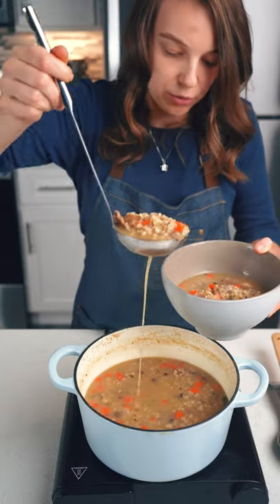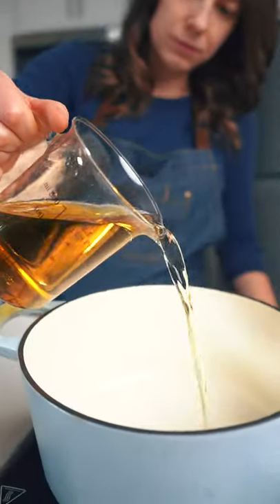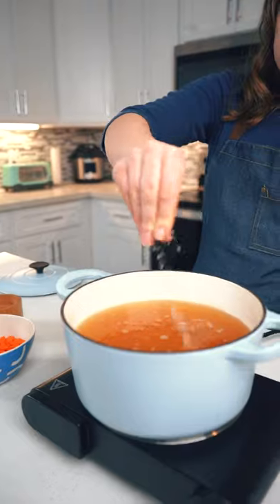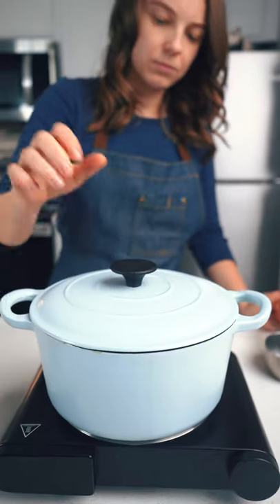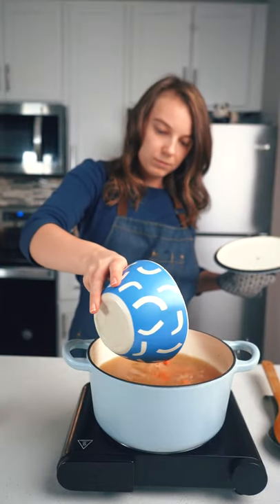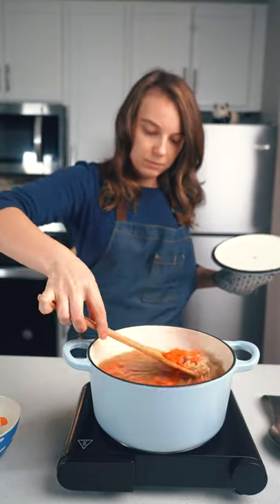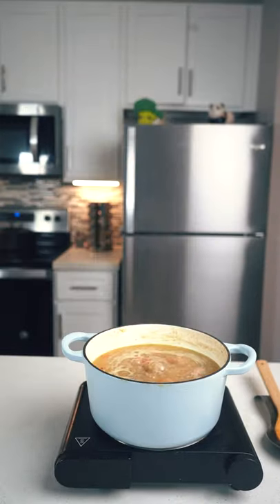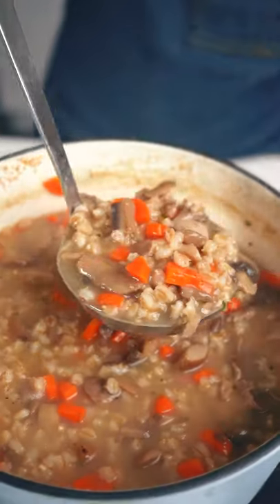Mushroom Barley Soup in 3 Steps 🥘 - Angry Broccoli Recipes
I love making this Vegan Barley Mushroom Soup. It's quicks to make and requires only 4 ingredients. Check it out!

Wanna buy me a cup of coffee so I could make more videos? Yay!

Here is the full recipe:

🥘 Ingredients:

- 8 cups of vegie stock
- 1 cup of barley
- 2 medium carrots, diced
- 12 oz. of frozen mushroom medley

👩‍🍳📝 Instructions:

1. Place veggie stock in a pot and add barley.
2. Bring it to boil than reduce heat and simmer for about 30 minutes.
3. Add carrots next and cook it for another 7 minutes.
4. Next, add frozen mushroom and bring it to boil.
5. All done! Enjoy
P.S. I used frozen mushroom medley from Trader Joe’s. I like it because it has great mushroom variety and its already comes sautéed in oil and herbs, so no extra work is needed.

About the Channel:

We make 100% vegan recipes because that's what we believe in and that's what makes us happy. Our videos are perfect for people with a short attention span, or people with no patience, just like us. Everybody seems busy those days, well us too! So if you don’t want to spend 15 minutes watching how to make a salad, you came to the right place!  We try to focus on the healthy side of vegan recipes, but of course, everybody needs a cheat day, so we do have some “guilty pressure” recipes here too. We cook, eat, and share vegan recipes every day of every week. Welcome aboard!

Fredagsmys K2 - Henyao